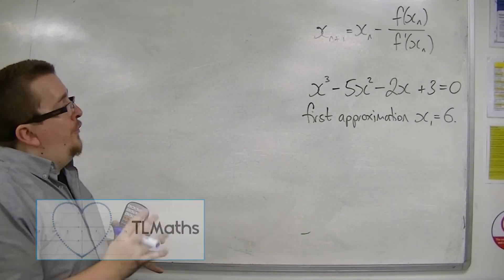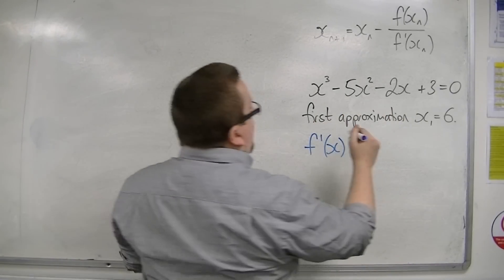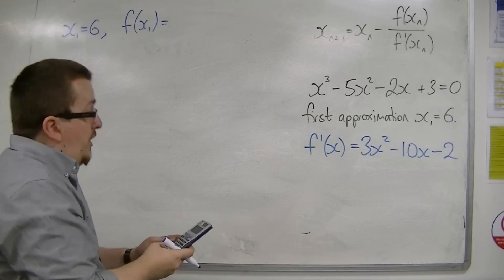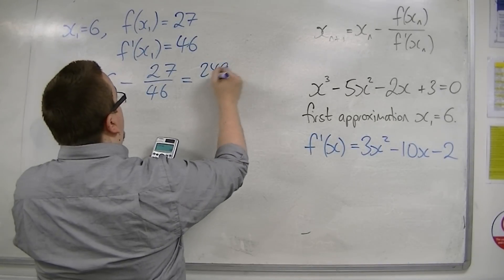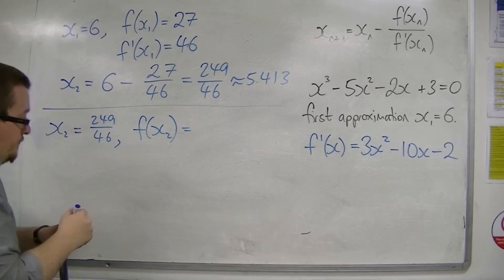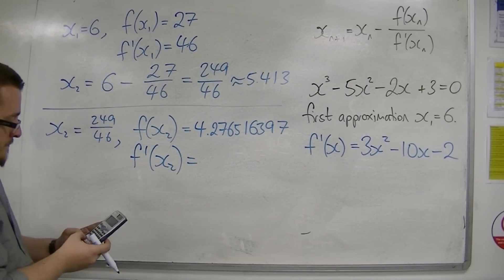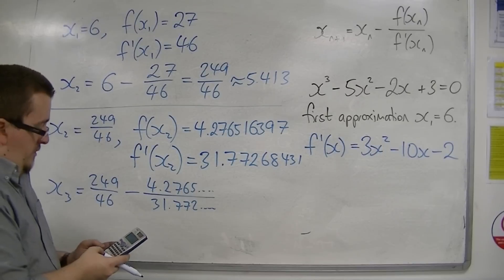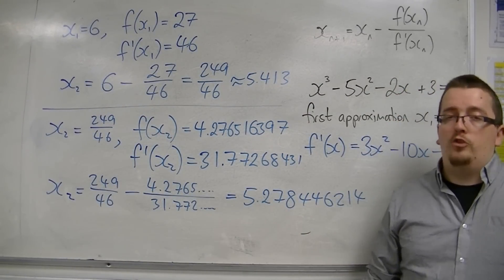AQA Further Pure 1 (FP1) 9.04b Using the Newton-Raphson Iterative Formula